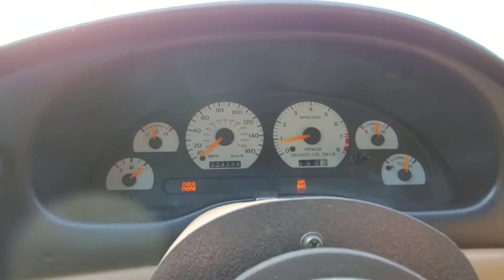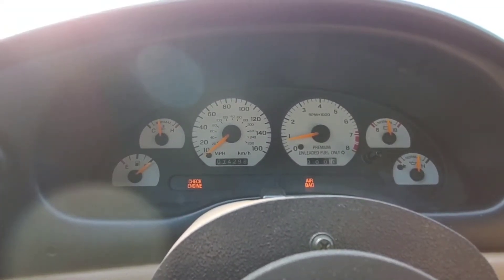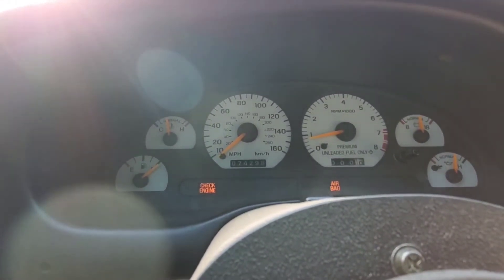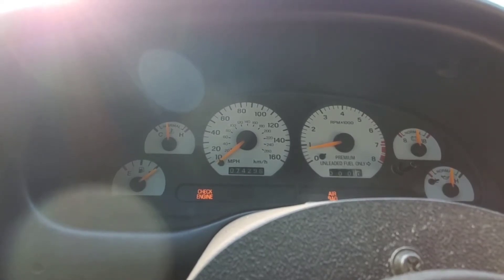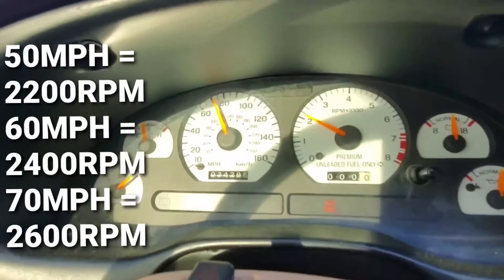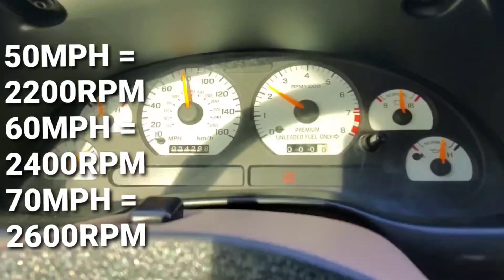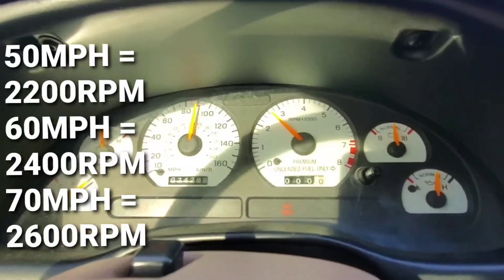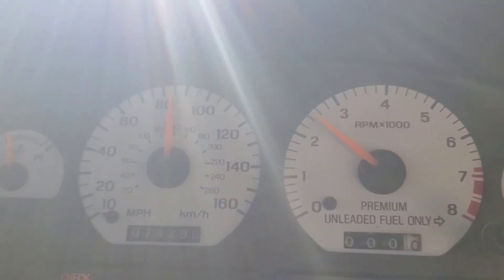410 Gears: What RPM at 50, 55, 60, and 70MPH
I had this question a lot with my 410 Gears. What RPM are you at at such and such MPH? Here is a short video showing common highway and interstate speeds so you know what RPM you're at at what MPH with 410 gears in a Mustang

autocross mustang, mustang autox, cobra autocross, mustang solo, mustang cam-t, mustang autocross